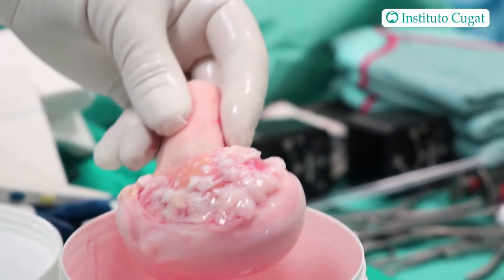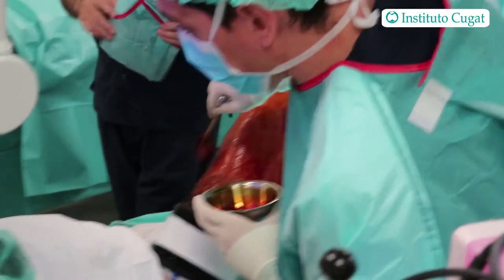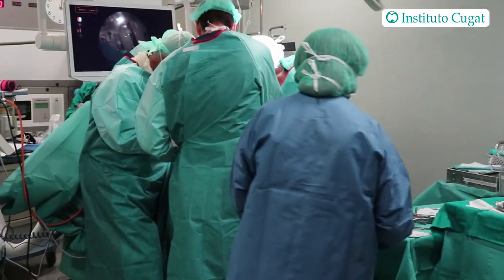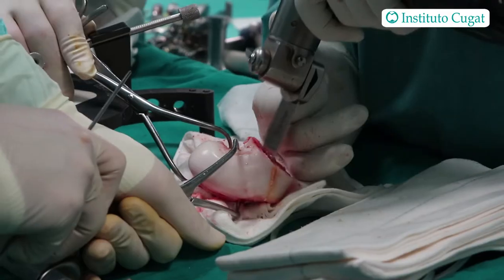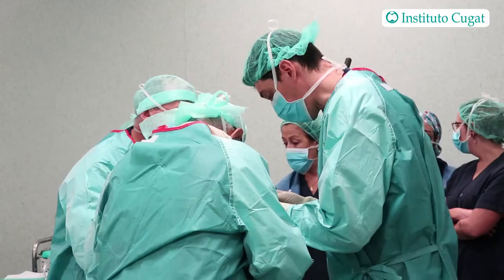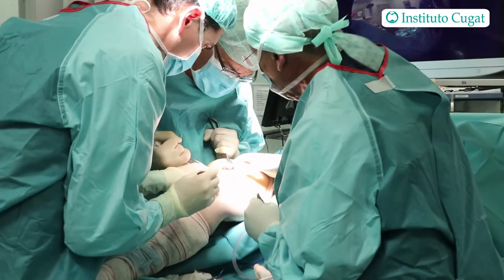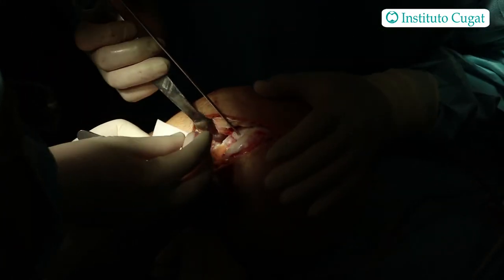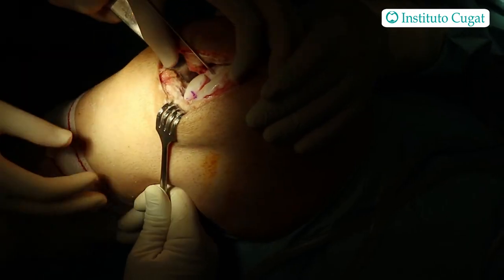Osteonecrosis I Dr. Samitier